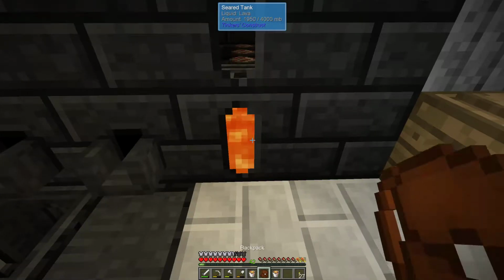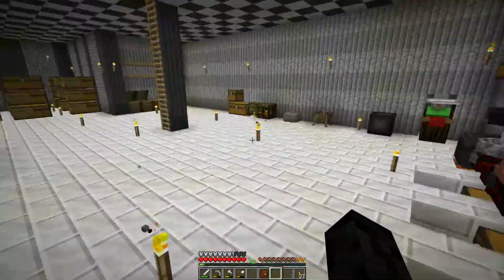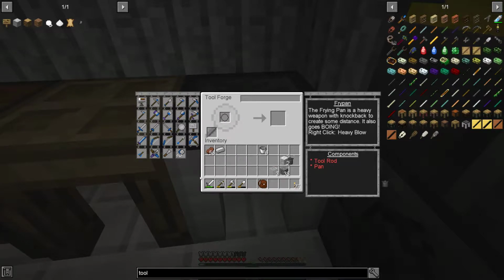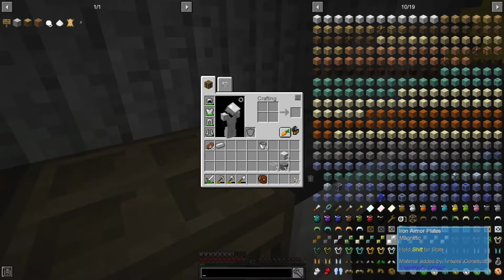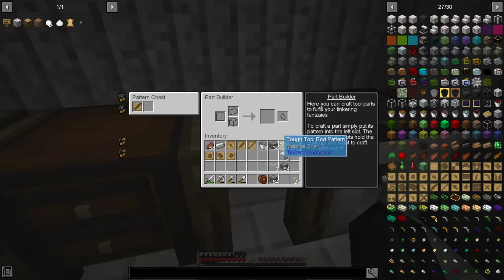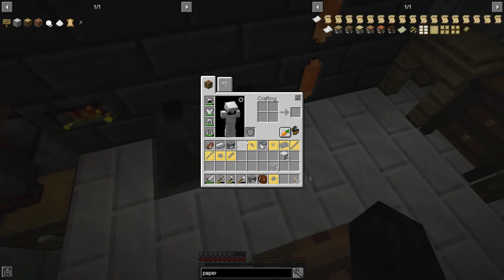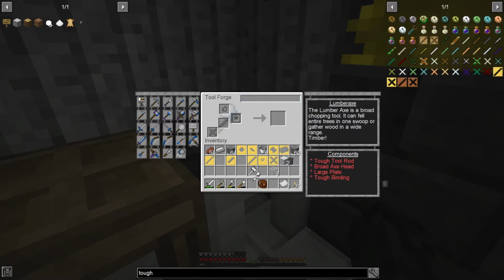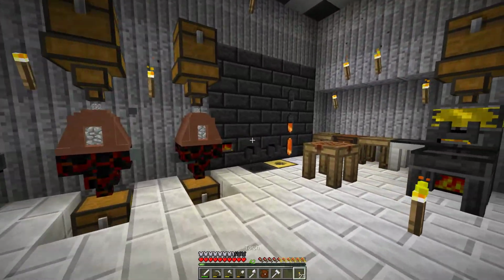TINKERING TOOLS! Sevtech Ages Ep46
Welcome back to Sevtech Ages!